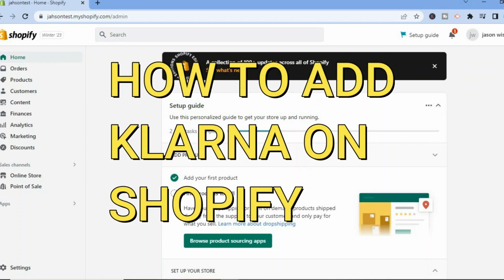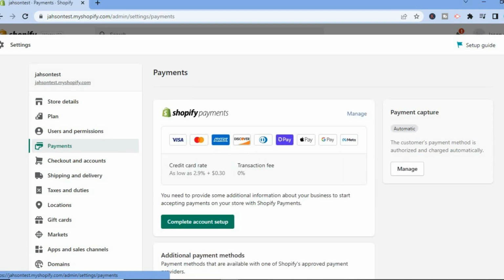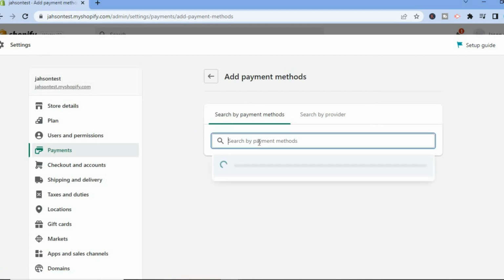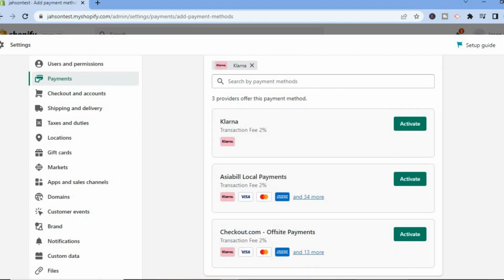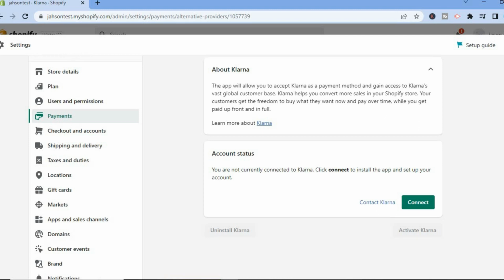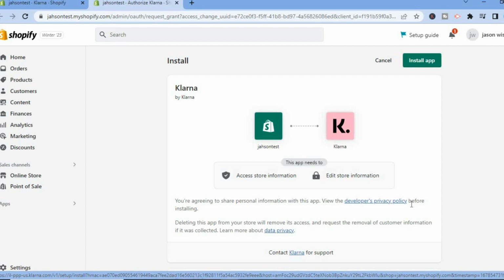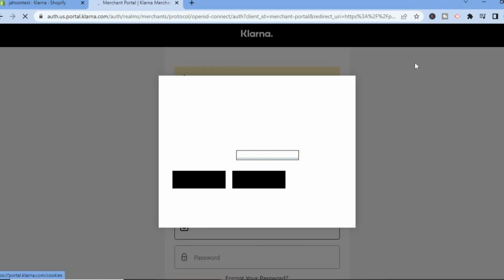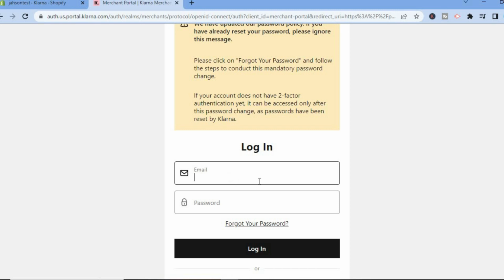HOW TO ADD KLARNA ON SHOPIFY 2024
HOW TO ADD KLARNA ON SHOPIFY